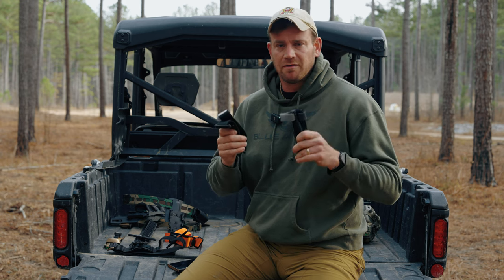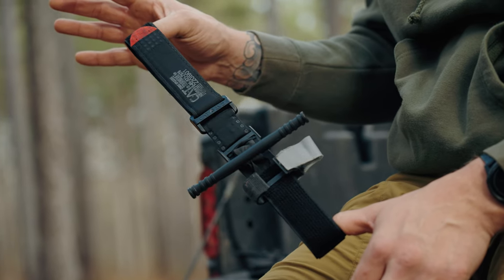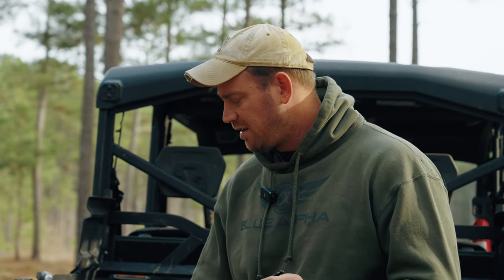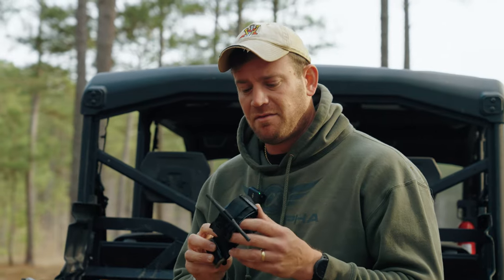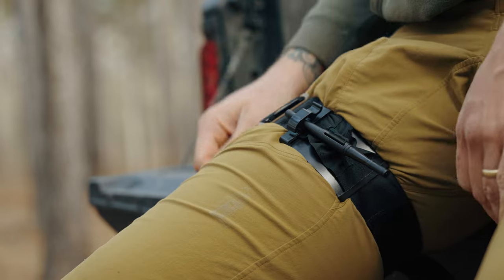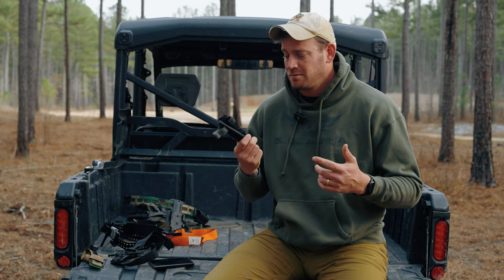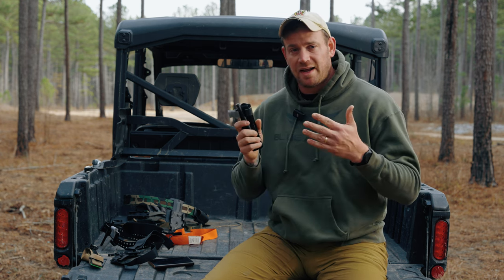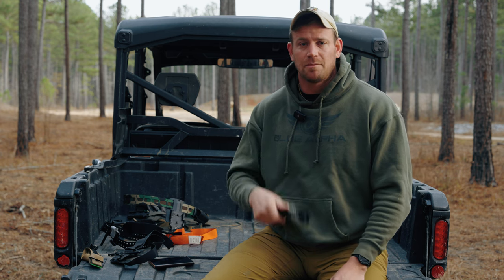Which Tourniquet is best? // Hands On With Popular Tourniquets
Remember, while tourniquets are a powerful tool, they should be used with caution and proper knowledge. Always seek formal training and consult with medical professionals.